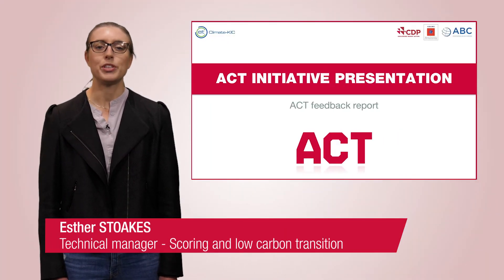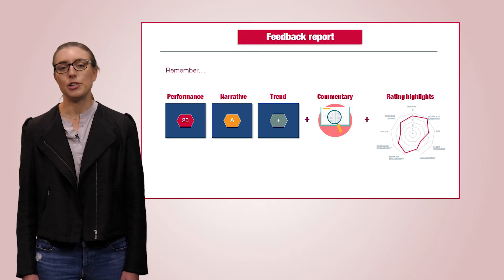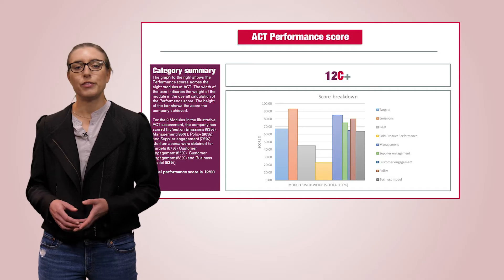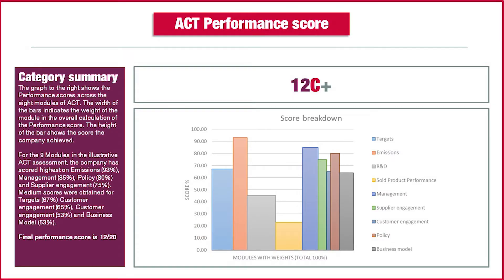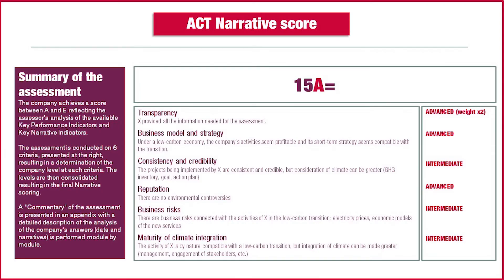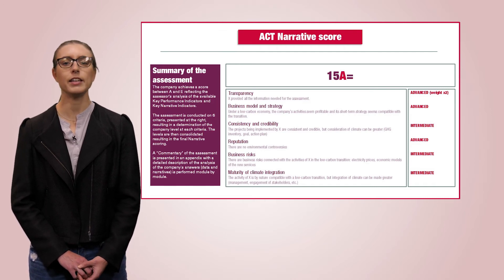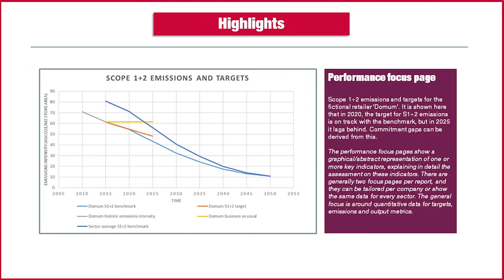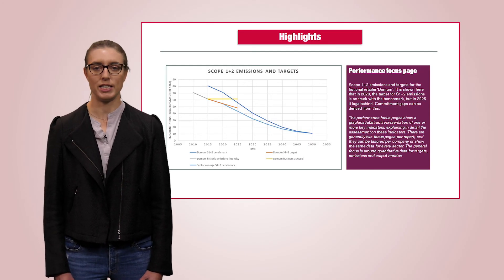What is included in an ACT assessment feedback report and how companies can use it?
This video briefly presents the aspects of an ACT assessment covered in the company feedback report.